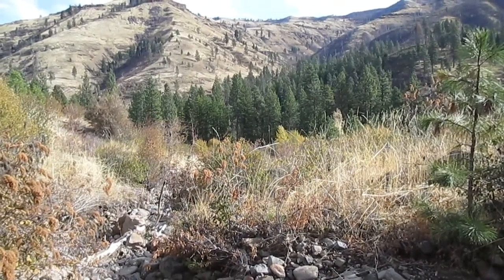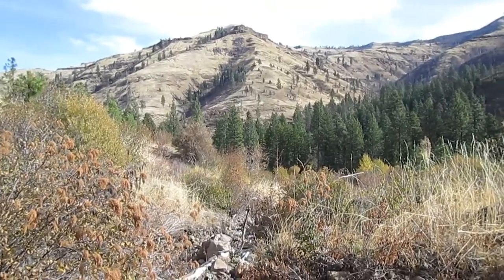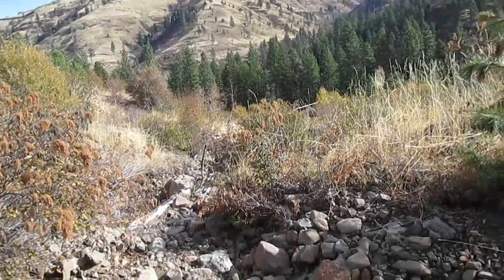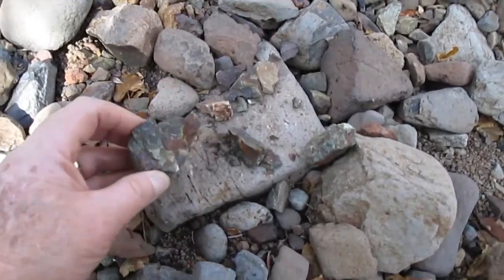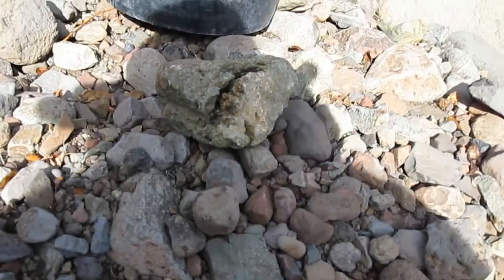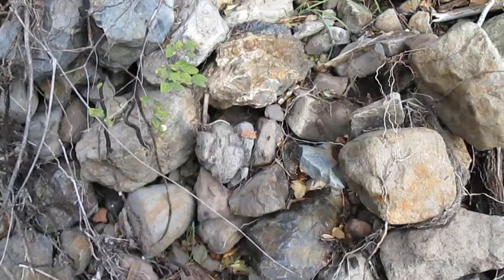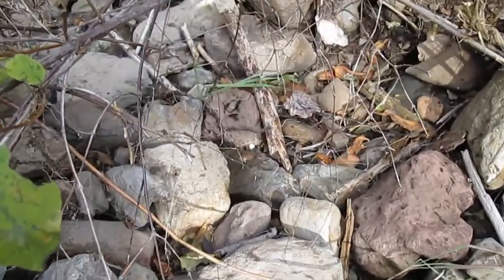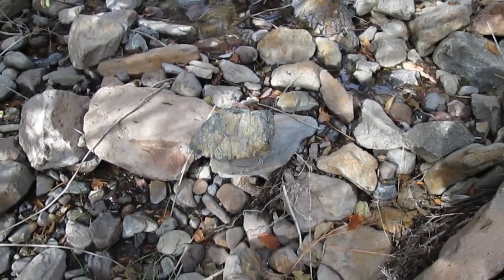SE Washington Exotic Terrane?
For Nick Zentner.  This summer I found some unexpected rocks while fishing in a River East of Dayton Washington.  In this video I revisit the area and observe the cobble in a couple streambeds that flow from the western hillside.  It appears that this could be a small exposure of ancient exotic terrane surrounded by Columbia River Basalt.